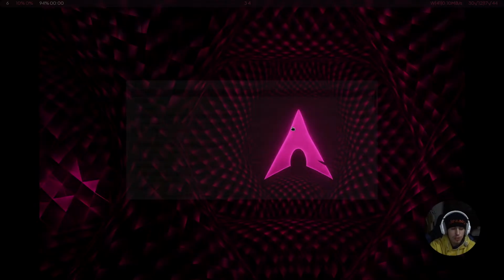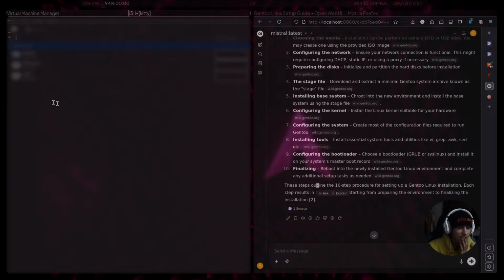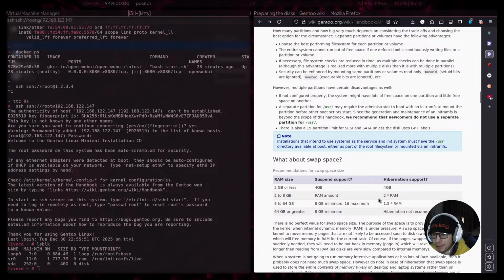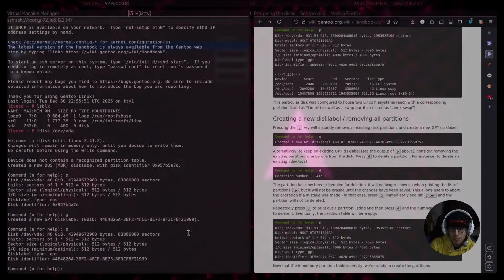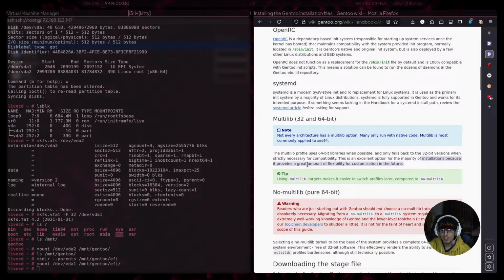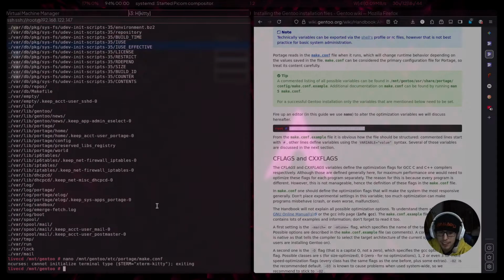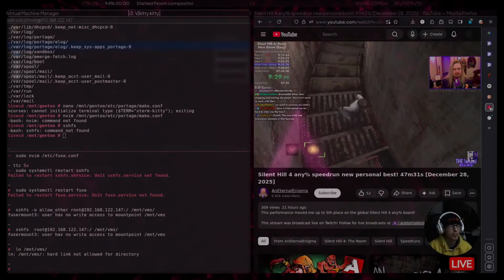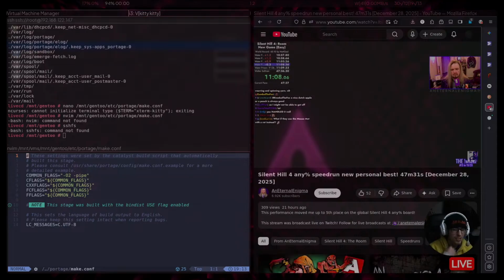Setting up gentoo live as a beginner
upping my vm aura